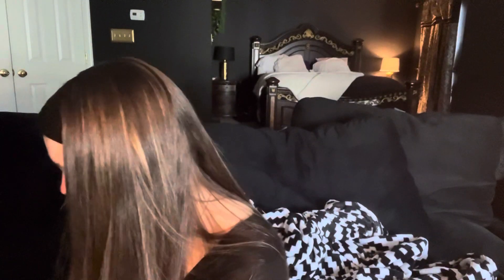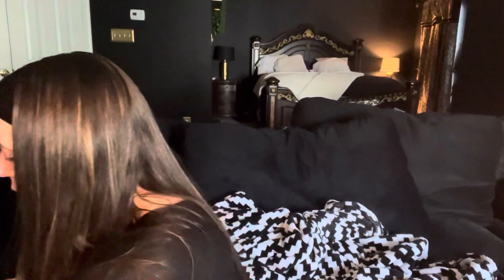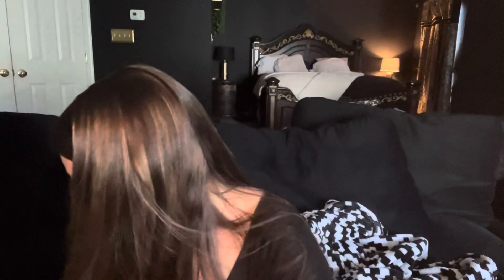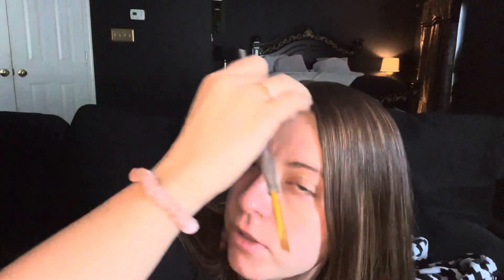ASMR Contouring Your Makeup (soft spoken with real brushing sounds)